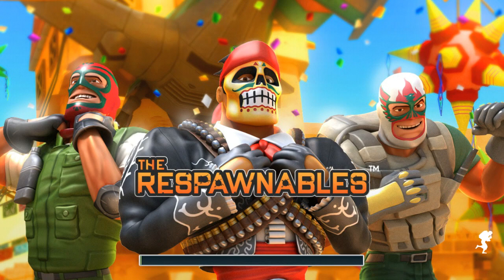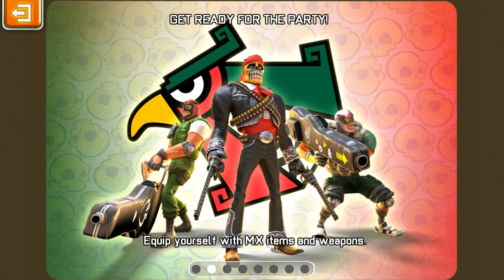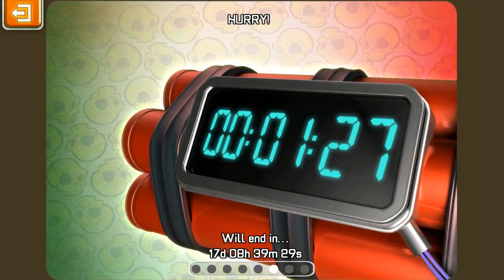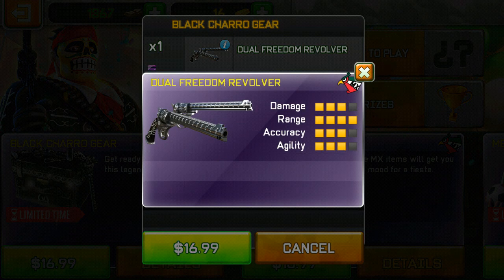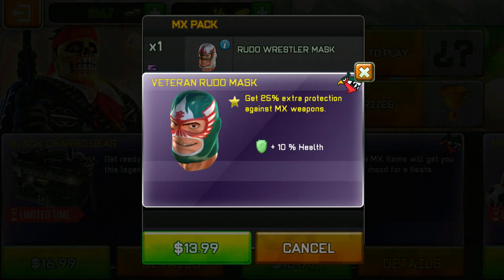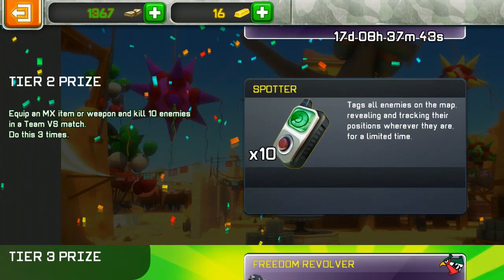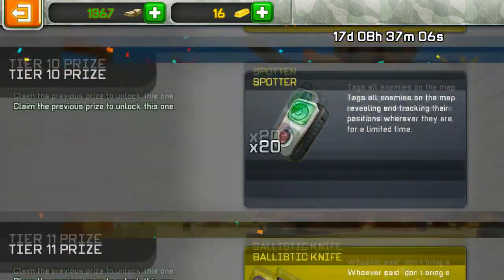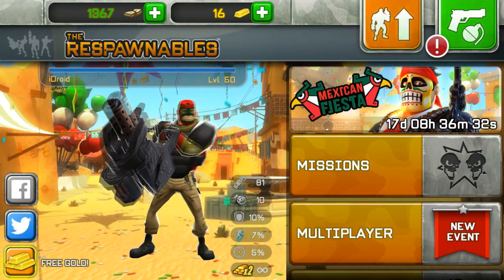Respawnables - Mexican Fiesta Review & Tips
Review and Tips for Mexican Fiesta Event, Respawnables newest update. Respawnables Version 3.3.0